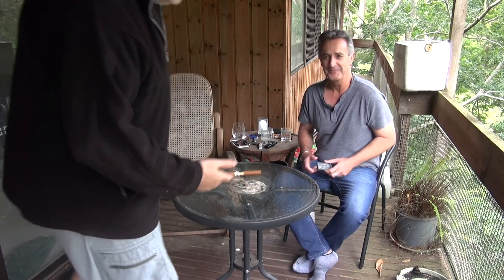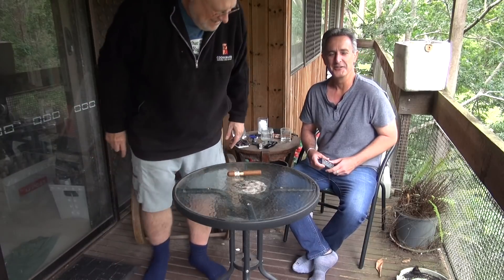Review - H Upmann Connoiseur B LCDH 2017